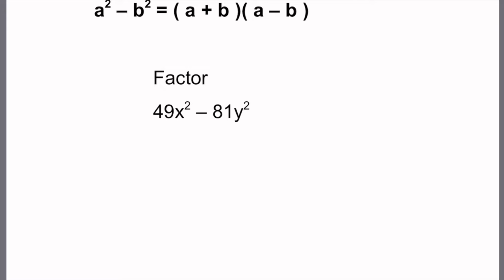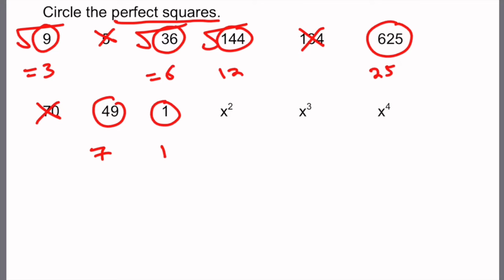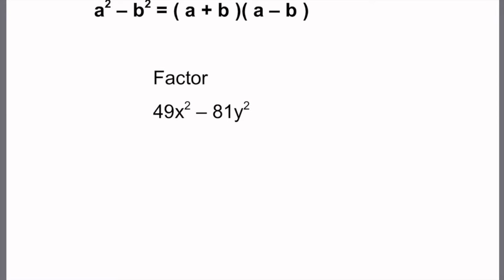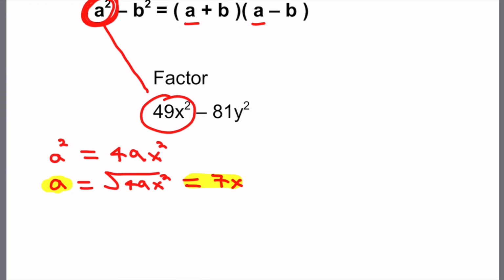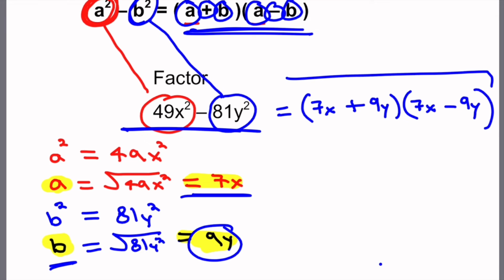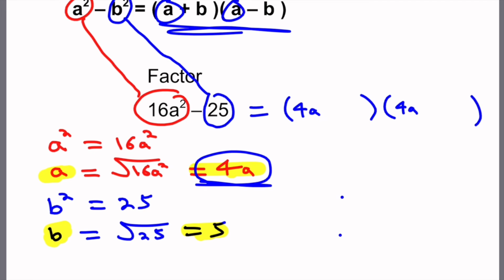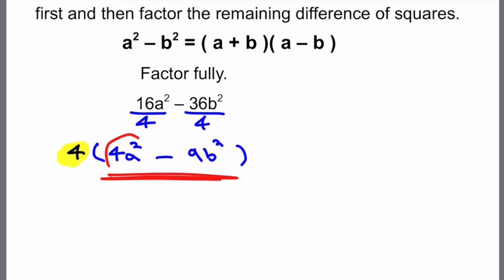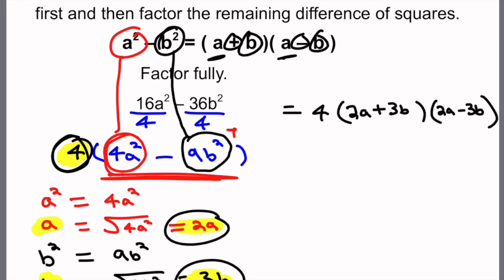Factoring Difference Of Squares With 3 Examples (Chapter 2 - Lesson 5)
How to factor using difference of squares.
0:00 Intro
0:24 What is a perfect square?
3:35 Example 1
7:13 Example 2
9:10 Example 3